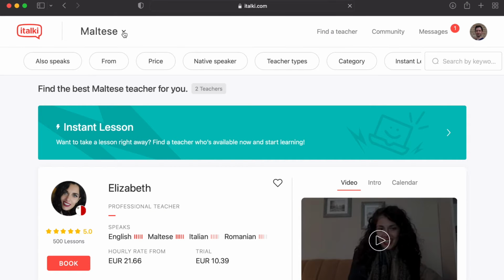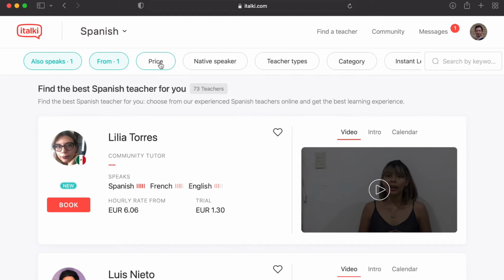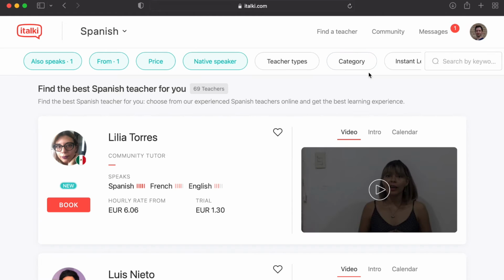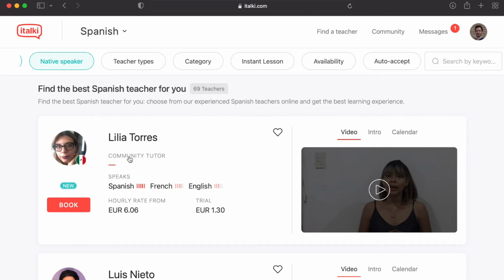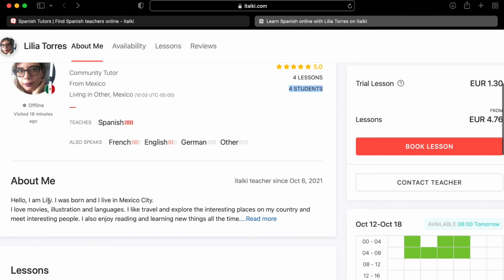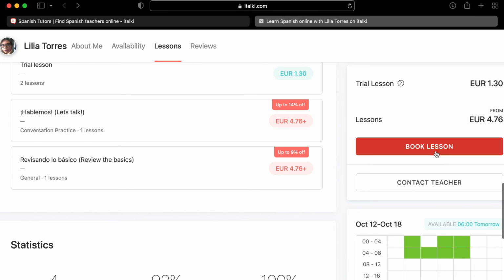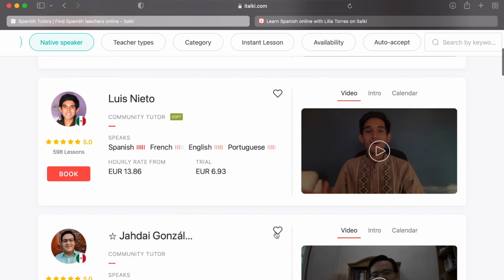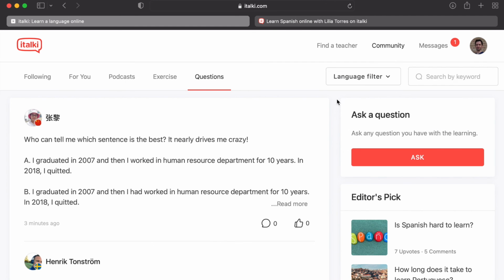Learn languages with Italki: review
Learn languages with Italki

Here's my review of Italki.com.

My book: 100+ free & cheap tip to learn any language

This channel is dedicated to language learners all around the world. If you're learning a language, you'd like to find high-quality product reviews. Products reviewed here focus on language learning, whether they're foreign language courses, the best language learning websites or learning podcasts.